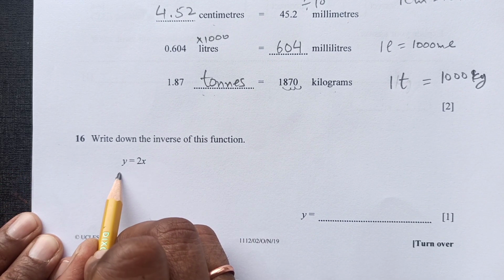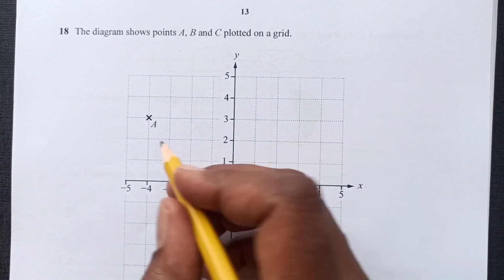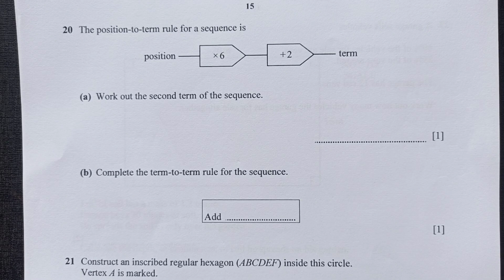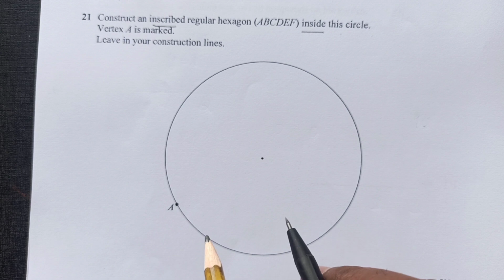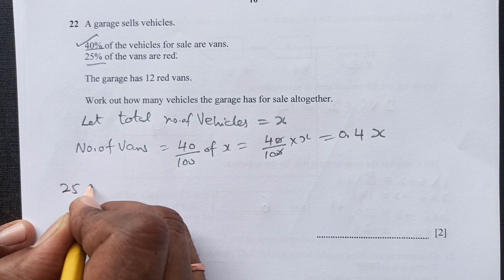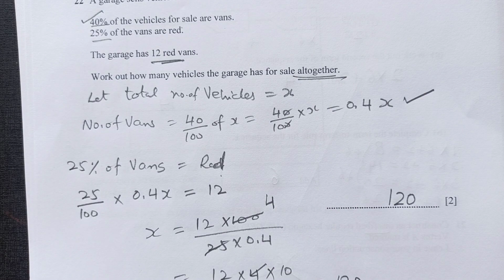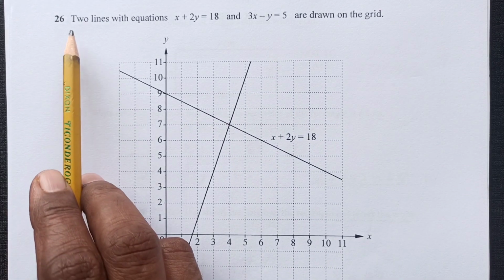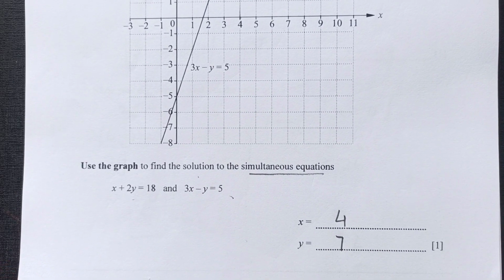October 2019/Checkpoint Secondary 1 Maths Paper 2-PART 2/Cambridge Lower Secondary/1112/02-SOLVED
Link to the pdf file of this paper